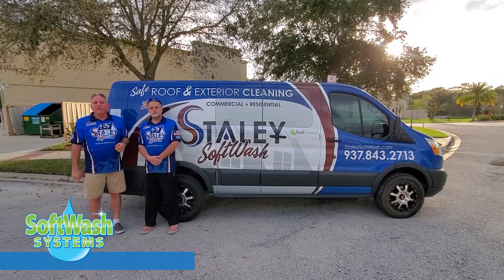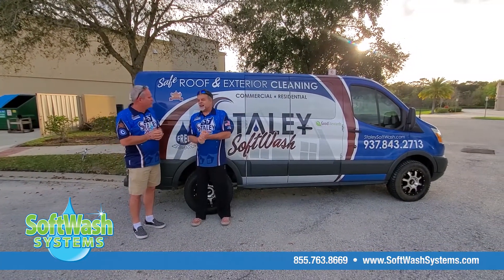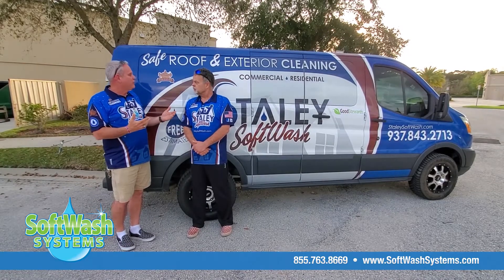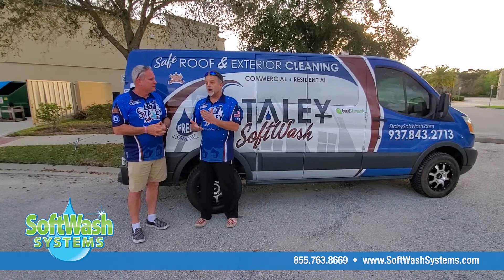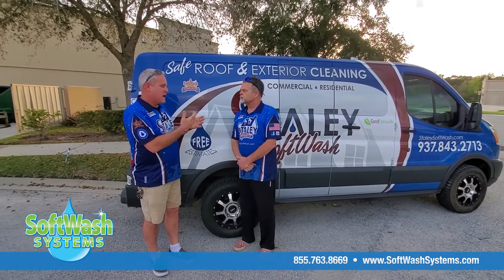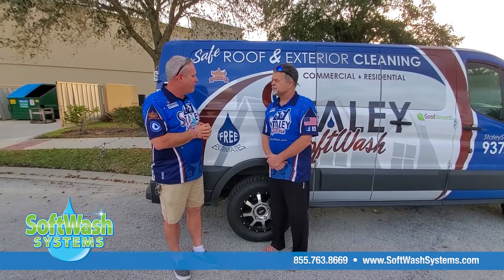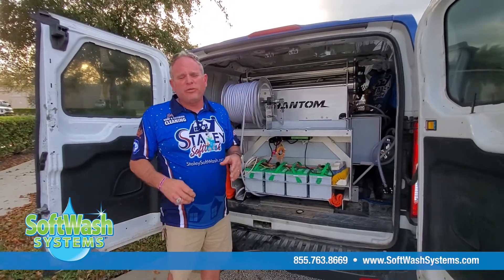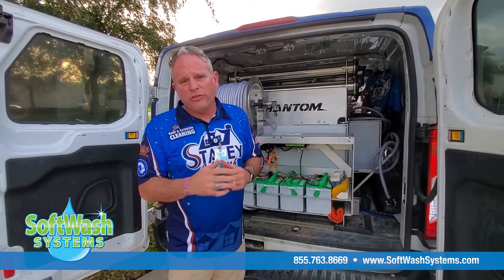Staley SoftWash - OHIO Roof Cleaning & Power Washing Van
Congratulations to Staley Softwash, owned by Scott Staley from Huntsville, Ohio, for purchasing their SoftWash Systems truck and skid! This video will show you around their equipment, giving you information on the purpose of each piece of equipment and why we included it on their truck. Again, congrats, Staley Softwash!

THINKING OF ENTERING THE SOFT WASHING BUSINESS?

What about roof cleaning, power washing or window cleaning? Discover SoftWash is an educational event hosted at the corporate headquarters of SoftWash Systems in Sanford, FL.

Discover SoftWash is aptly named as it’s a fantastic way for you to start out your soft washing journey discovering all its possibilities. At the Discover Camp, you will have the education that spans everything from basic uses for our equipment, spraying techniques, and how to use and understand the chemicals. These classes are both instructional in-class setting and in-field demos by trained professionals for real-world clients.

We Put The Systems In The Soft Wash Business
Whether you have an existing business you wish to add soft washing too, or you are starting new with your first business venture, SoftWash Systems makes starting this journey easy.